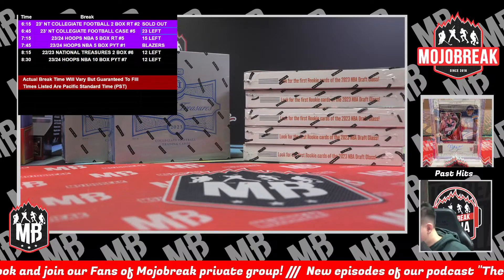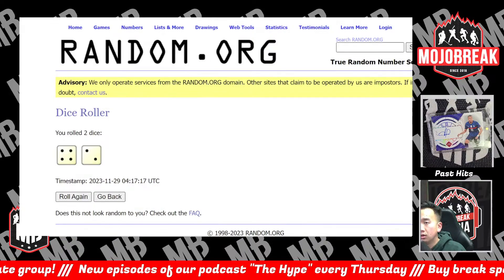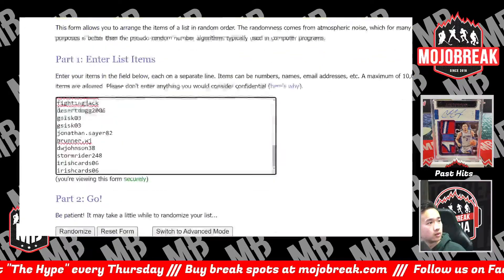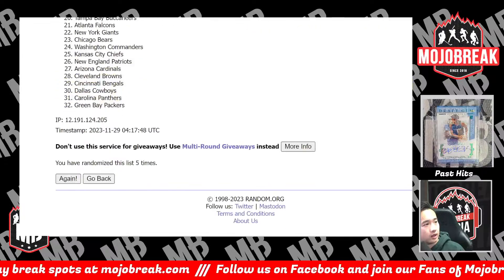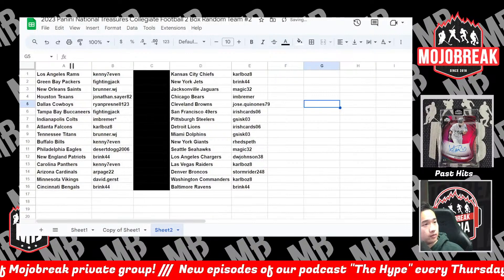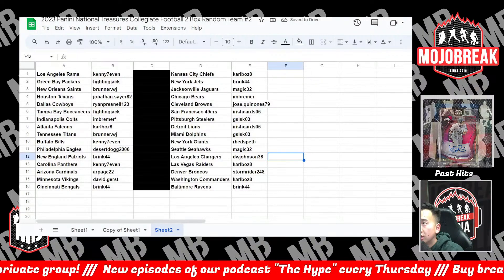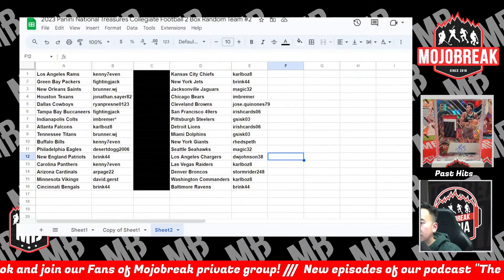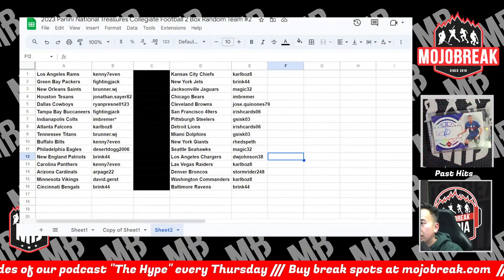Draw Results - 2023 Panini National Treasures Collegiate Football 2 Box Random Team #2 - 11.28.23